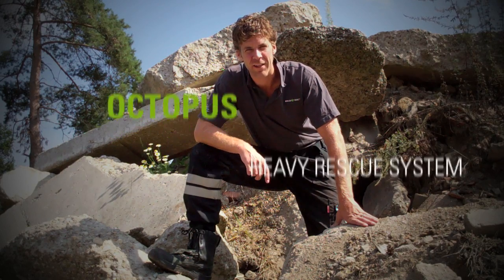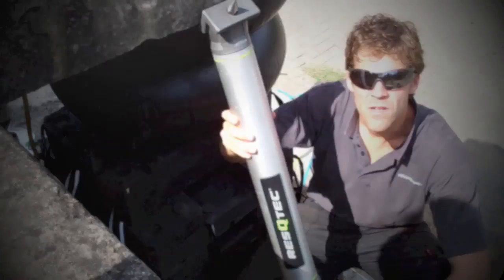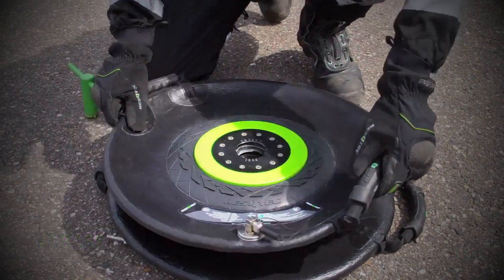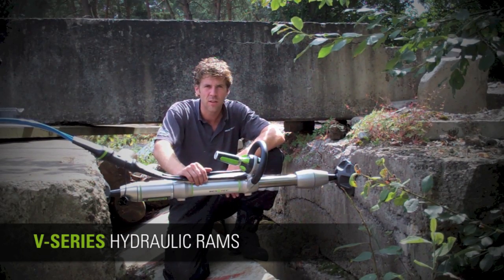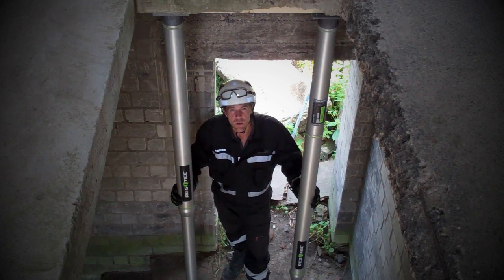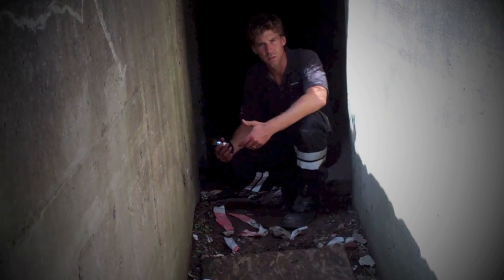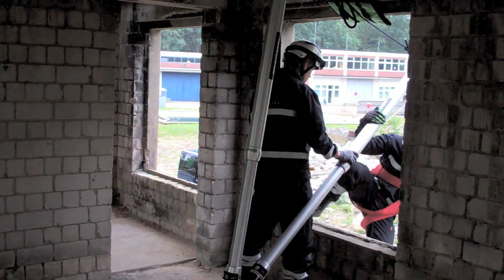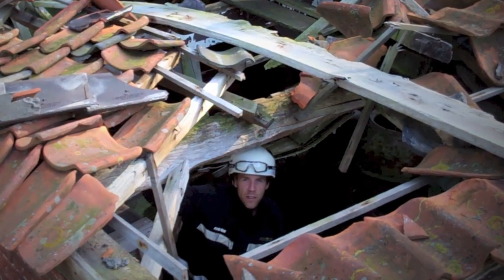RESQTEC OCTOPUS (1 / 3) introduction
resQtec total solution OCTOPUS concept introduction
octopus interchangeable design enables rescuers to deal with unlimited rescue situations with just a limited number of equipment.

heavy rescue, USAR (urban search and rescue), shoring, extrication, trench rescue, rope rescue, confined space rescue (mine rescue), rapid vehicle stabilisation, marine rescue.

keywords; interchangeability, lifting bags airbags struts rams hydraulic rescue tools equipment cribbing stabilisation shoring capacity risk reduction